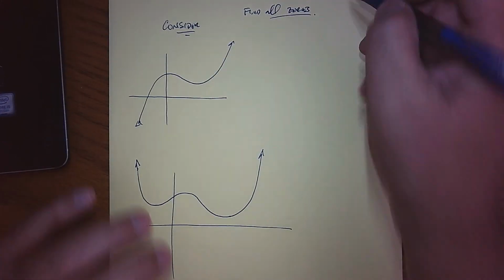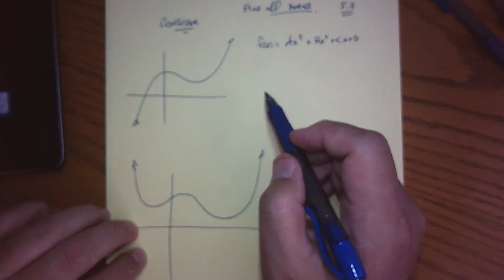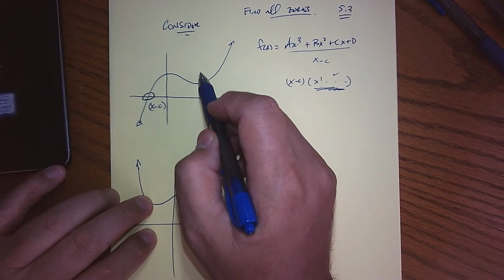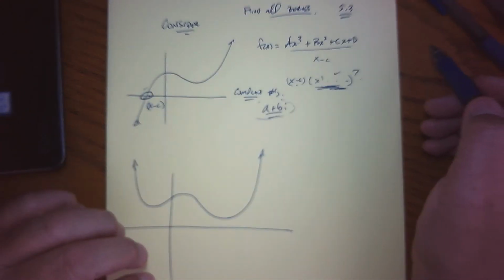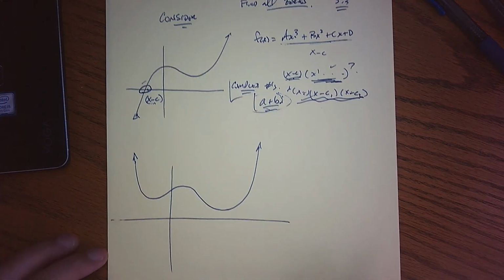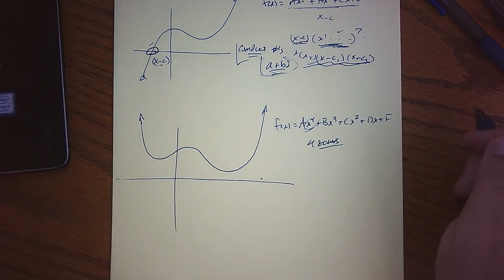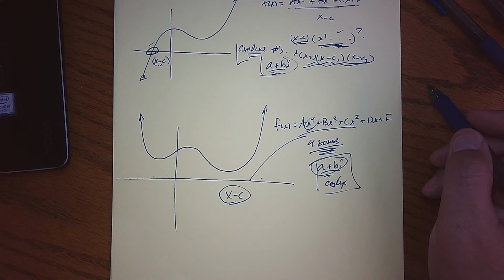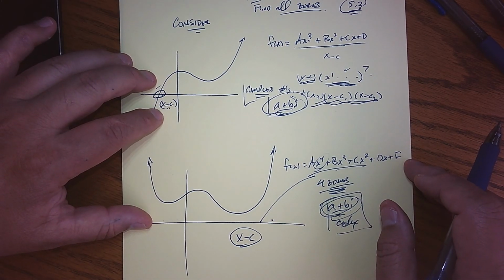MAT 150 Section54 Complex Zero Intro